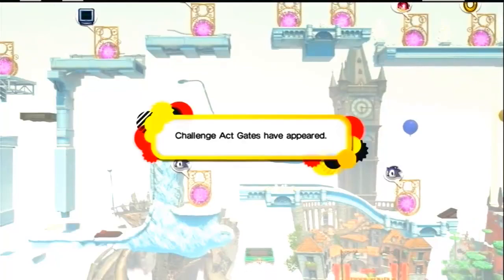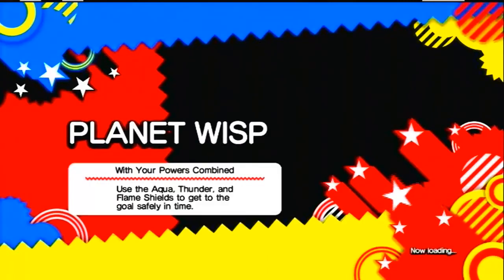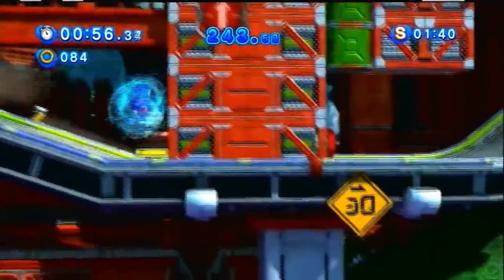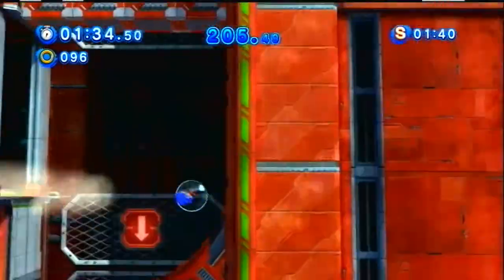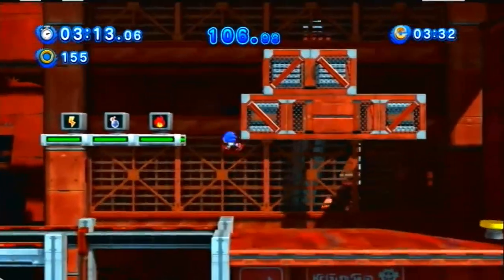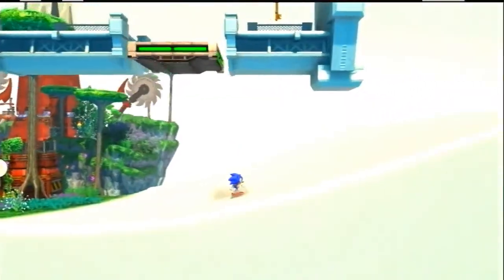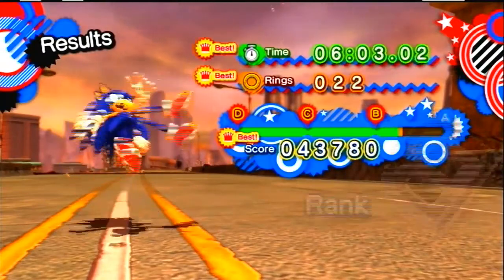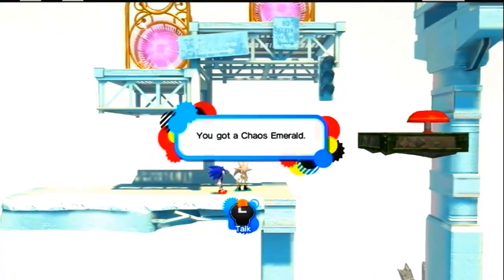Sonic Generations - Part 15 - "Take This!"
In this part we do a few challenges and take on a silver the polarizing character hedgehog thing.  And it is hard to beat silver when you don't realize what your supposed to do.